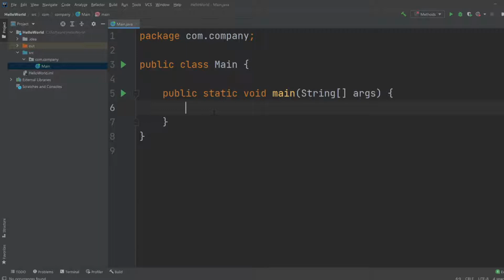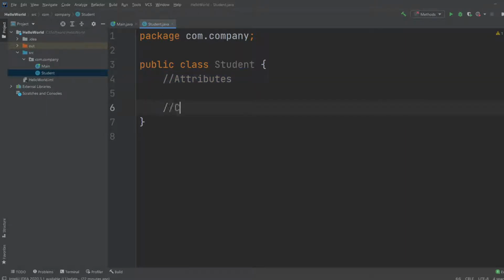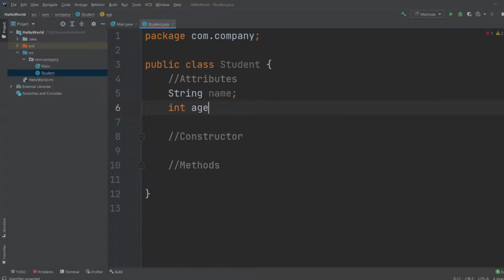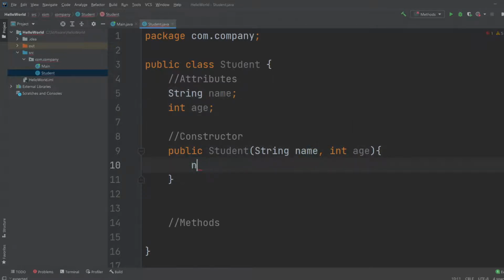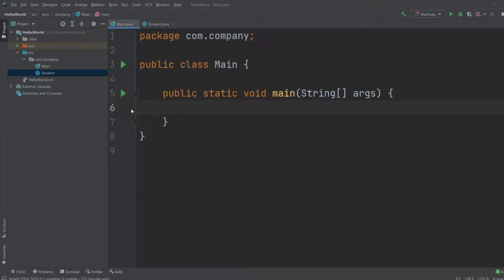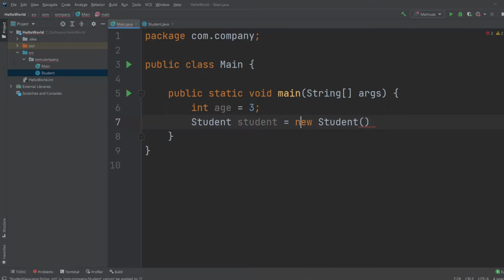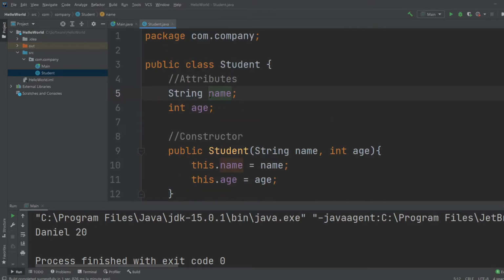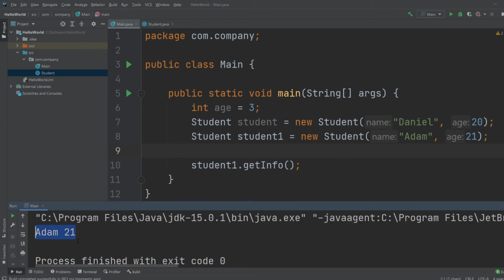Java Beginner Course #9: Classes and Objects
This is the next episode in a series where I will be talking about classes and objects. Classes are the blueprints used to create objects, object are objects that contain some kind of information and can do specific things.
This is the basics of object-oriented programming, which will be the focus in the next episodes.

This video contains the elements:
- Classes
- Objects
- Attributes
- Constructor
- Method